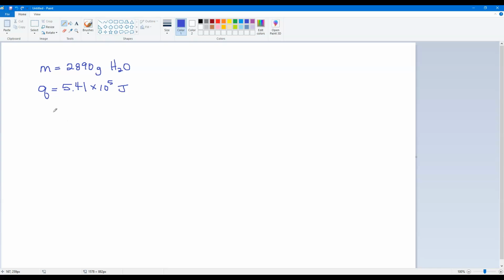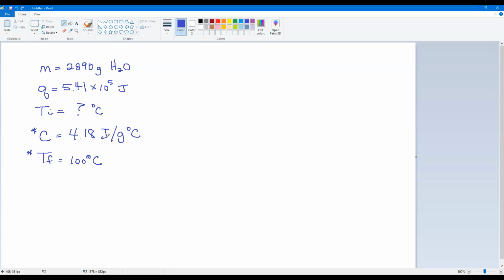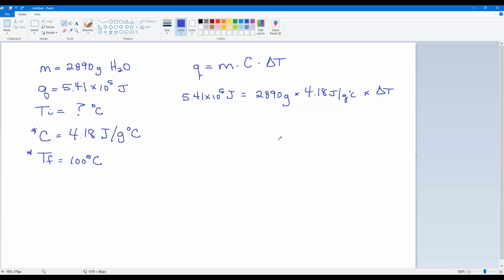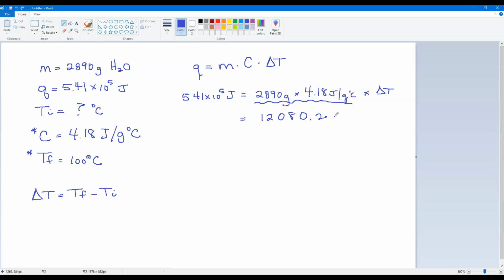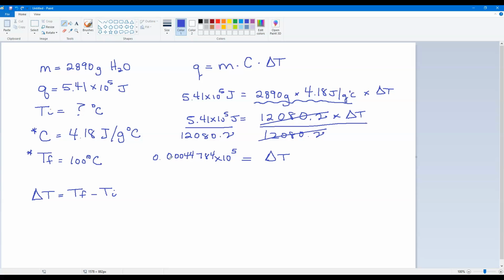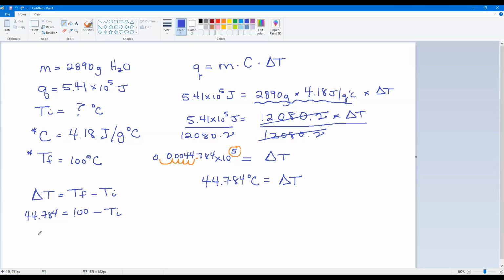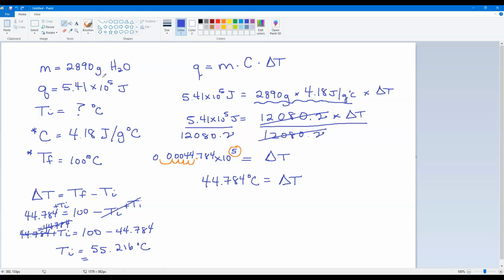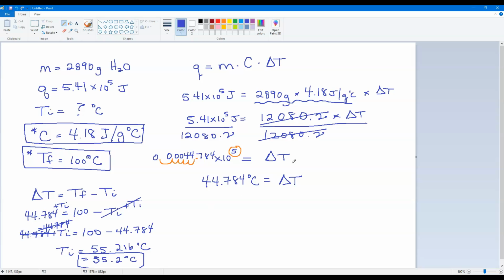Chem1046: Finding Ti in specific heat formula